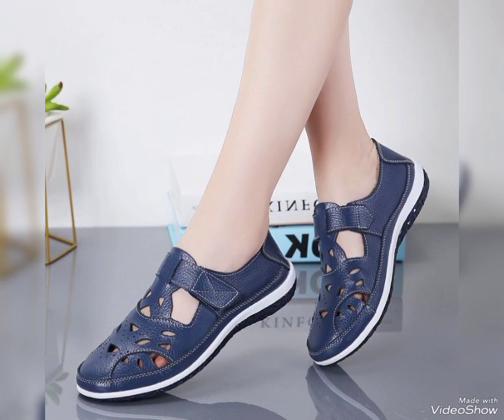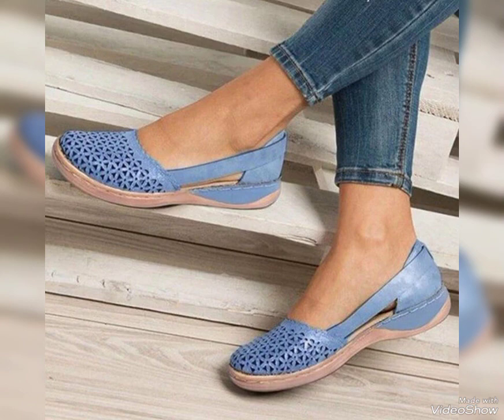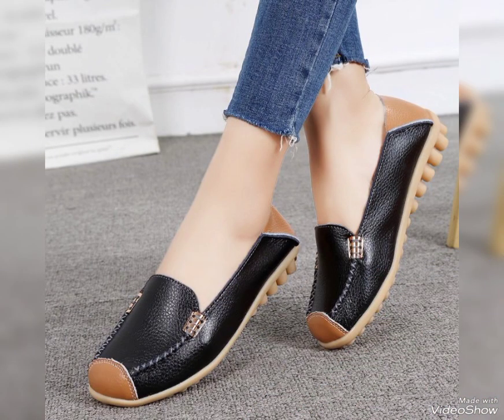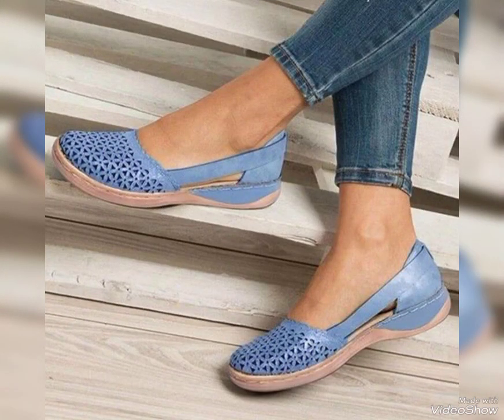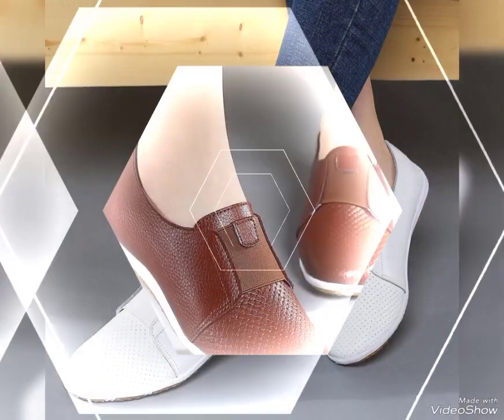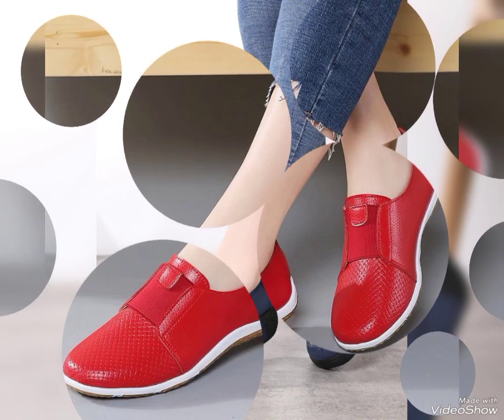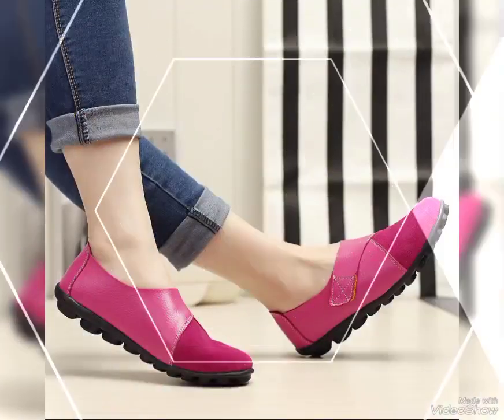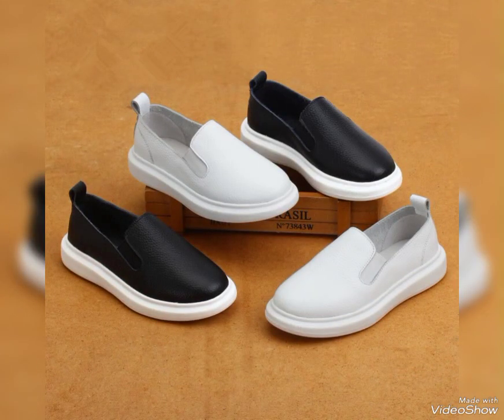SUPER GORGEOUS AND MARVELLOUS GENUINE LEATHER SHOES FOR OFFICE WEAR